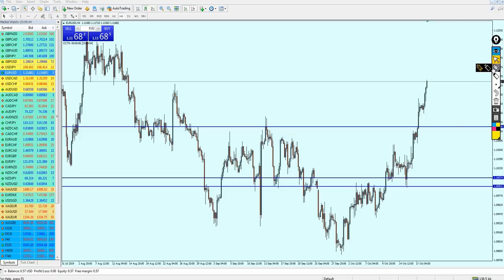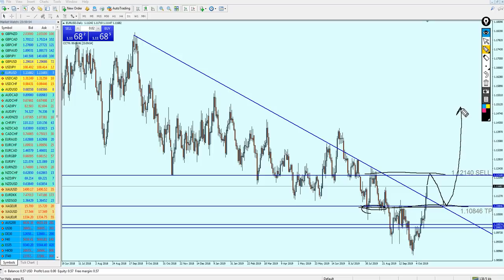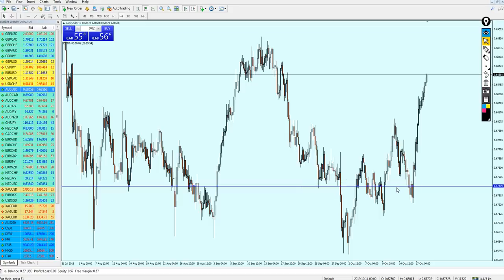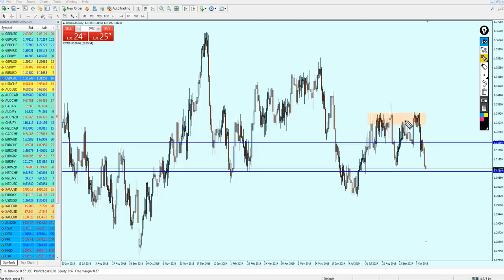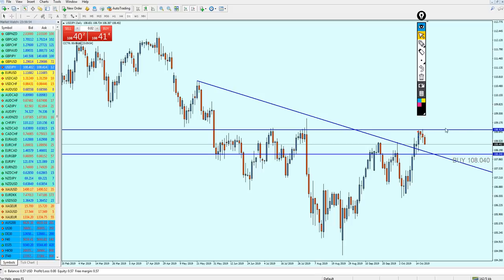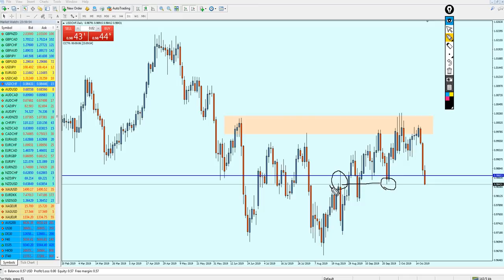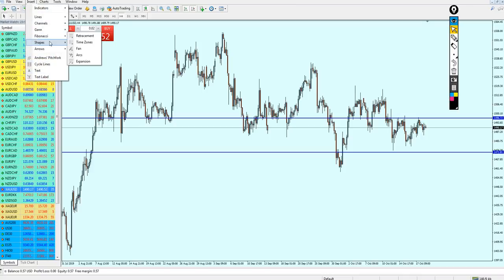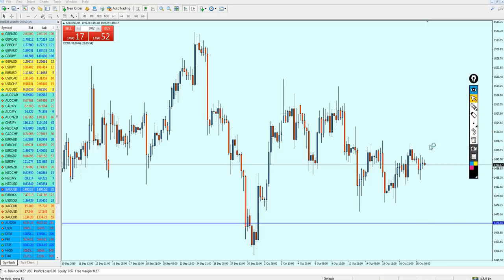Weekly Forex Analysis 21 - 25 Oct